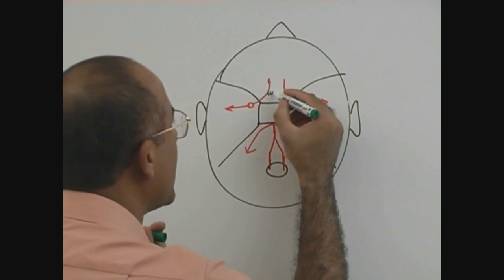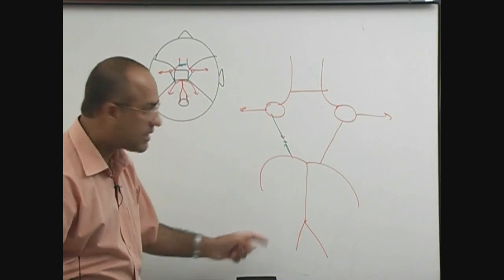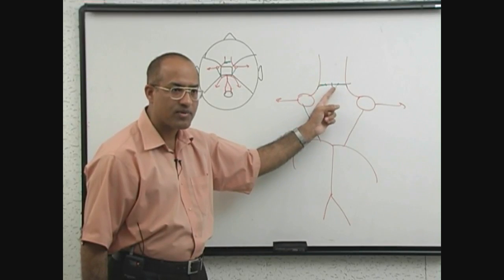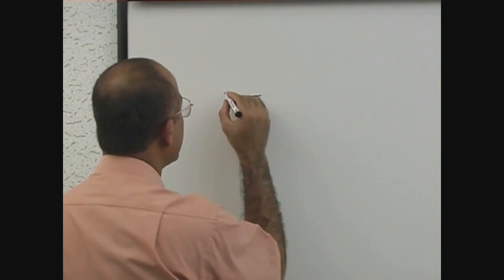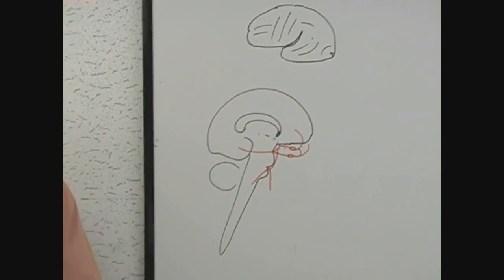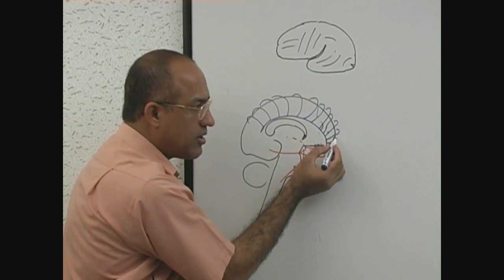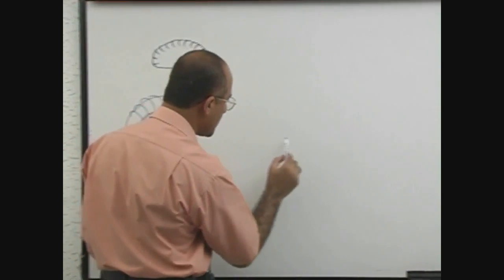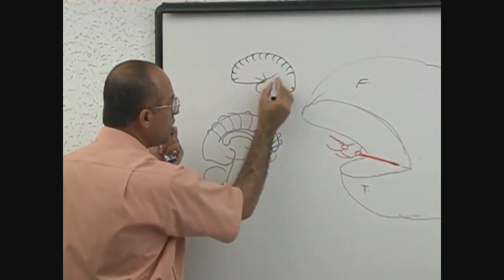Blood Supply of Brain | Circle of Willis | Part 9/11